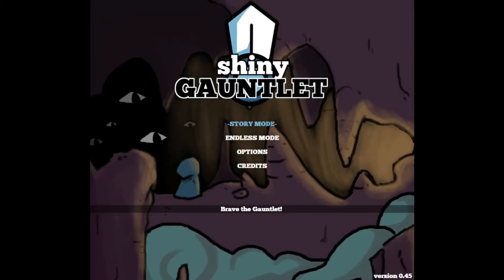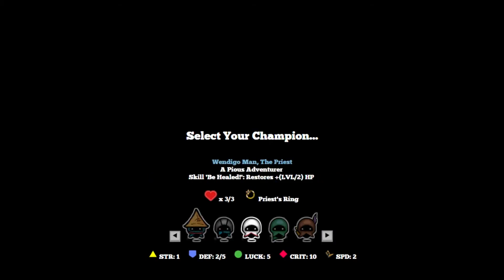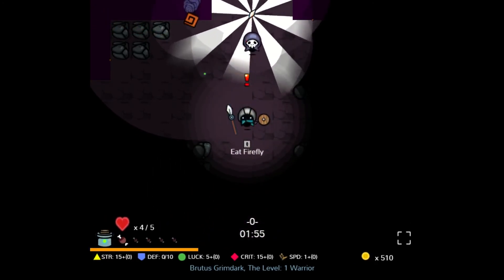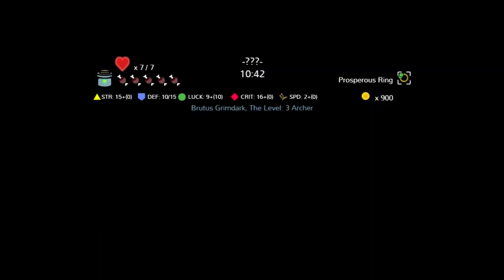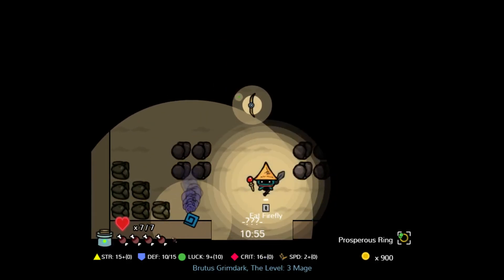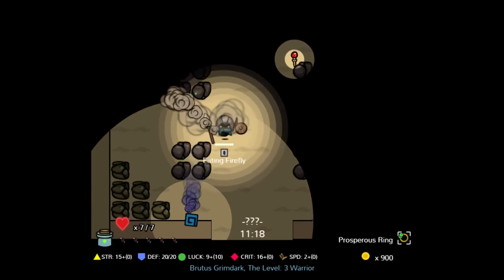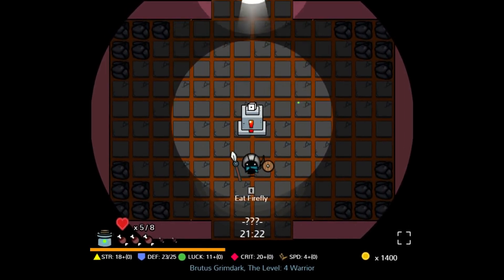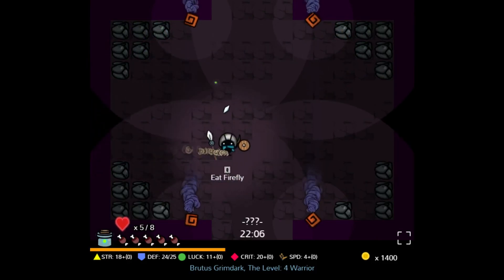Let's Try Shiny Gauntlet (Demo)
Welcome to my Let's Try of the demo of Shiny Gauntlet, a "Dungeon Hack n Slash, Bullet Hell, Rogue-Lite Adventure." It's being developed by Sprite Wrench (Glen Henry), and is currently on Steam Greenlight.

So, it's essentially another dungeon crawler rougelike, similar to Binding of Isaac and Legend of Zelda in some aspects. The goal is to go deep enough to retrieve the shiny shard from the wily cultist, and escape alive. There are 20 classes (5 in the demo) to choose from, and around 50 rings with various effects to collect.

Overall, even though it's kind of  janky around the edges, it's quite enjoyable to play. Unfortunately, near the end of the video, my game froze due to some bugs. It quickly becomes difficult around the lower floors due to the projectile spam.

You can try download the free demo as well as purchase this game

Shiny Gauntlet is developed by Glen Henry of Sprite Wrench